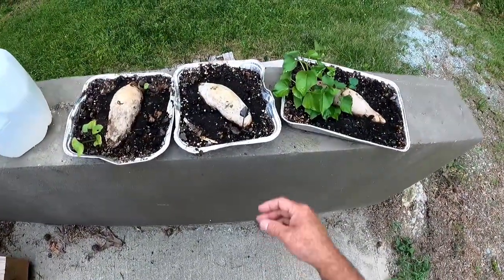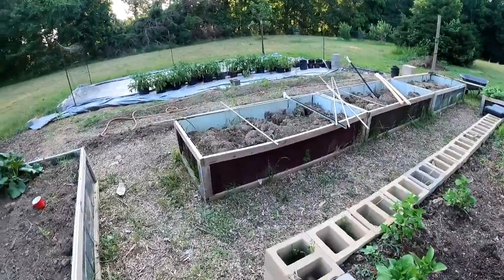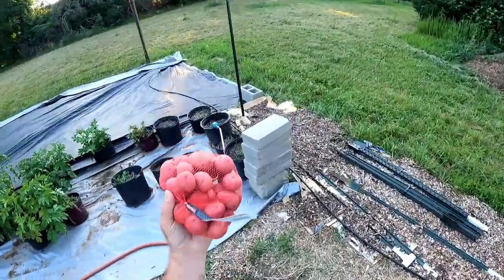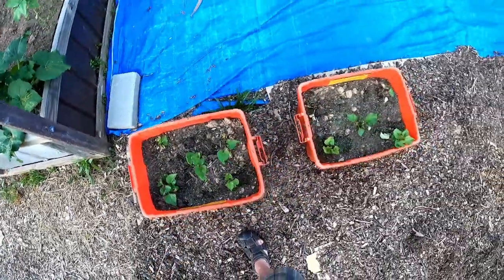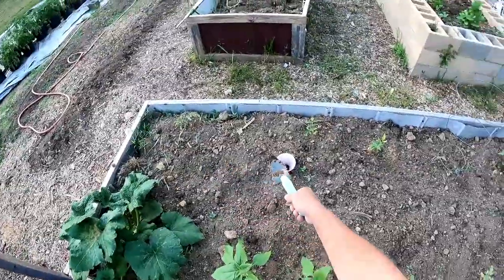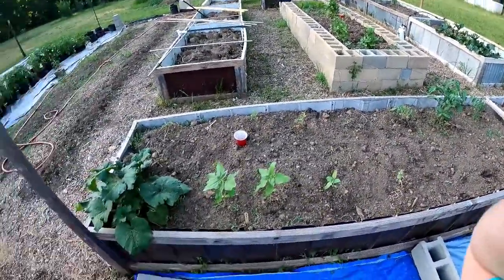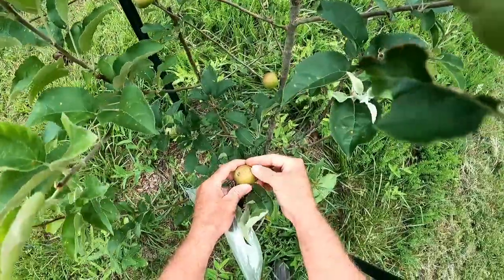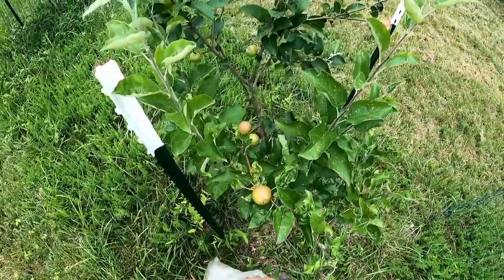#194 Bagging Apples on the Tree for Protection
The squirrels like my apples, so hopefully these fruit bags protect them from critters.